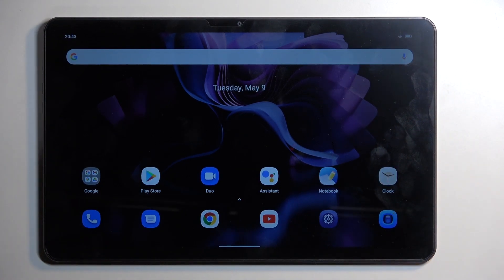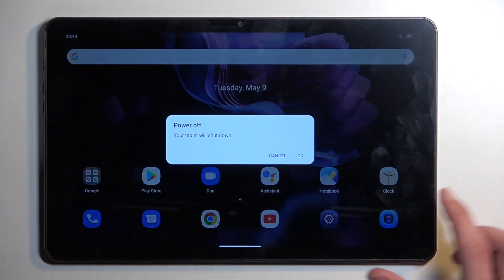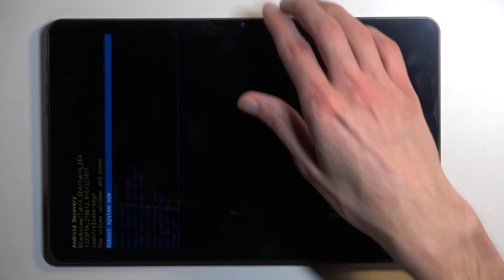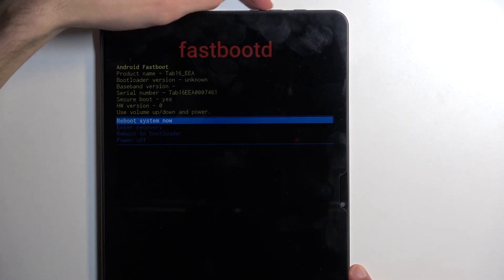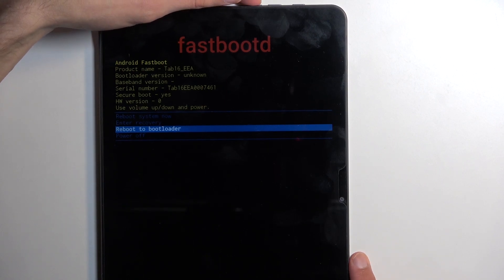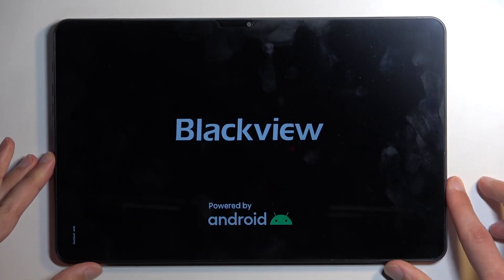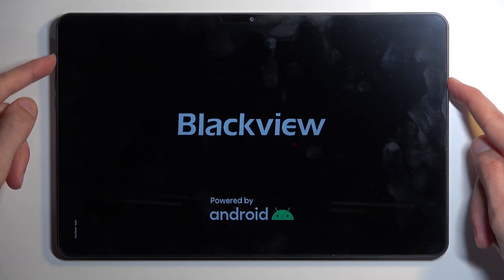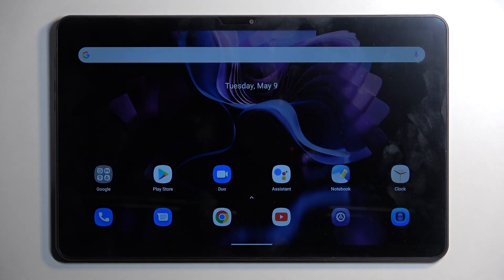How to Enter Fastboot Mode on BLACKVIEW Tab 16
Learn how to boot your BLACKVIEW Tab 16 tablet into fastboot mode with this easy-to-follow tutorial! In this video, we'll walk you through the steps to access fastboot mode, allowing you to perform advanced tasks such as flashing custom ROMs or unlocking the bootloader. Whether you're a seasoned Android enthusiast or just curious about exploring your device's capabilities, booting into fastboot mode on your BLACKVIEW Tab 16 is quick and simple. Watch now to learn how to boot into fastboot mode on your BLACKVIEW Tab 16 tablet and unlock its full potential.

How to enable the fastboot mode on BLACKVIEW Tab 16? How to boot into a fastboot mode on BLACKVIEW Tab 16? How to activate the fastboot mode on BLACKVIEW Tab 16?